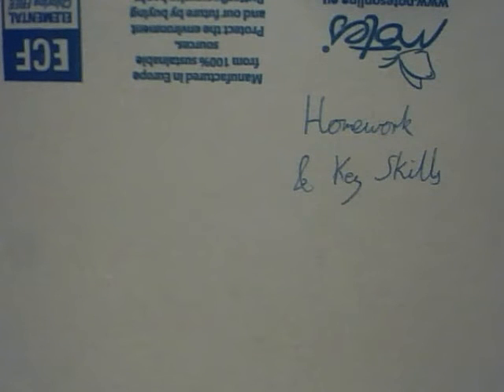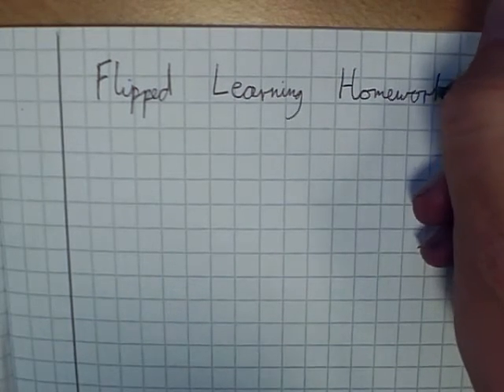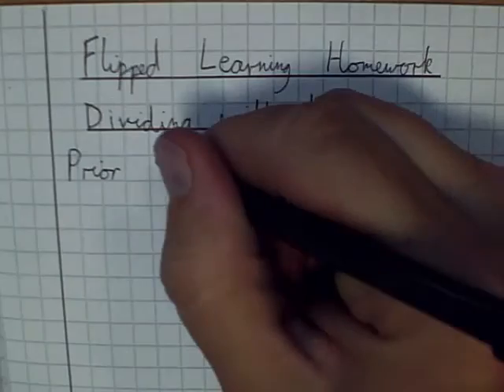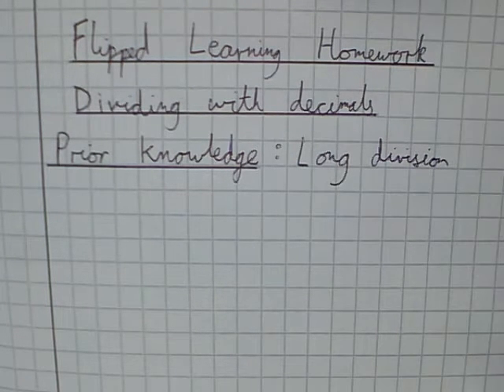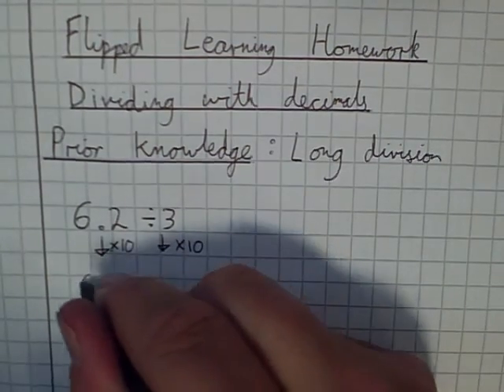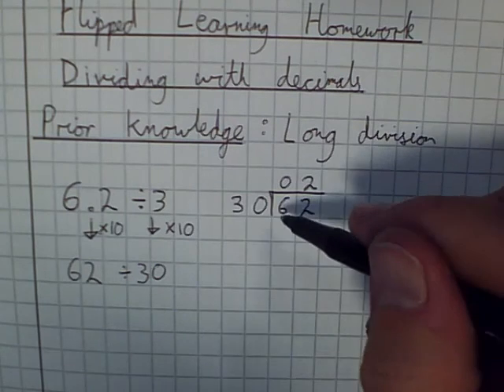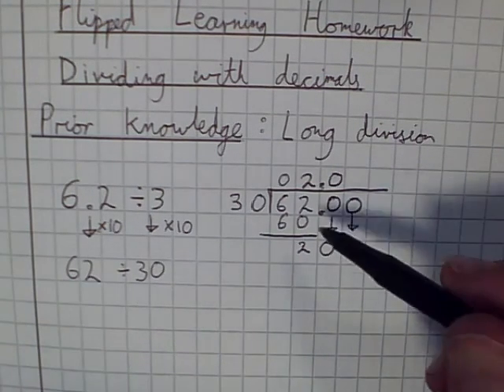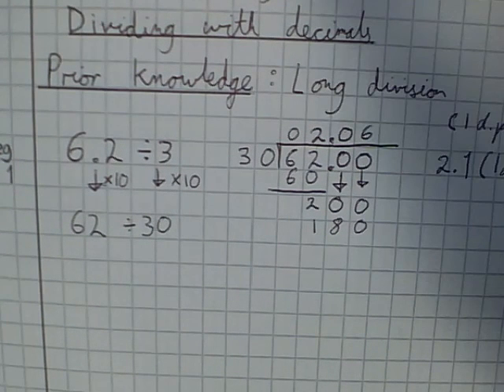Division With Decimals Flipped Learning Part 1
VIdeo with examples of dividing using decimals as well as some questions.